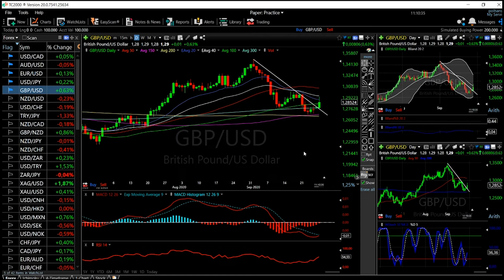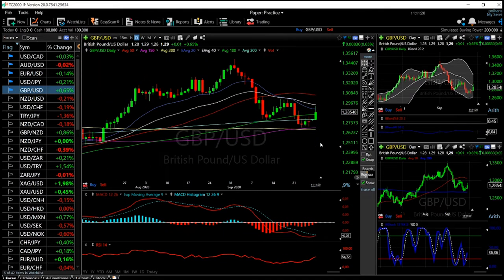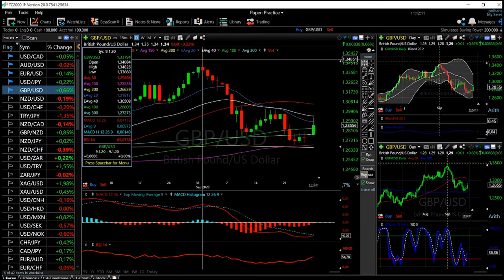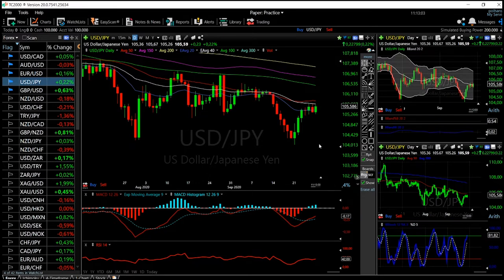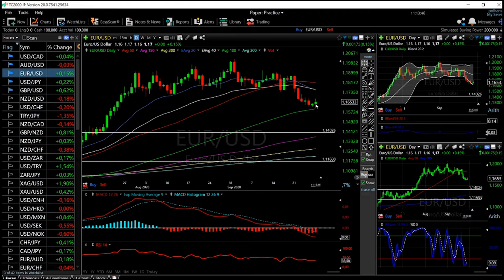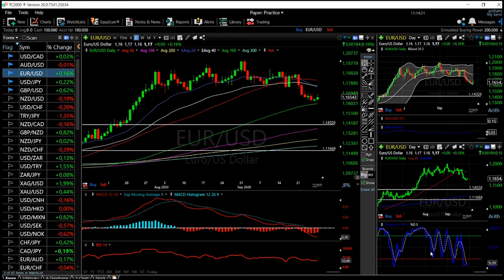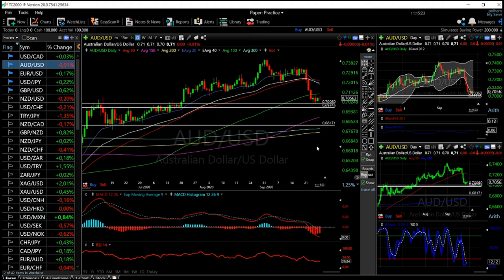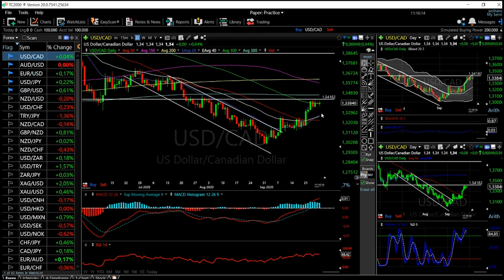EUR/USD, GBP/USD, AUD/USD, USD/JPY and USD/CAD forecast for 29 Sep.